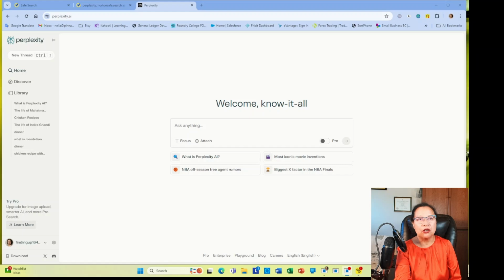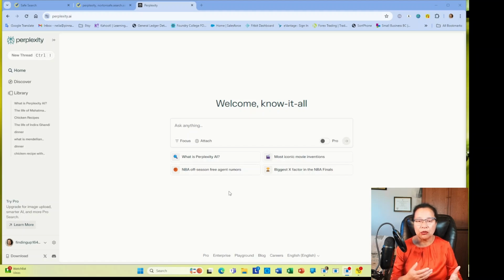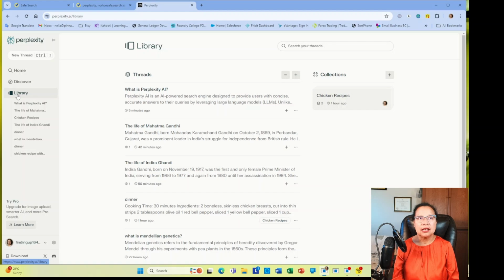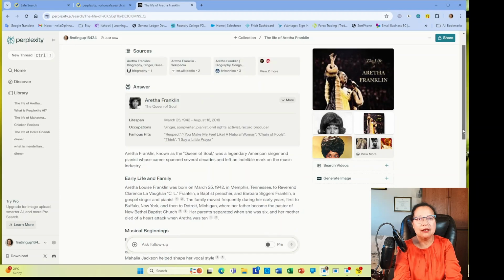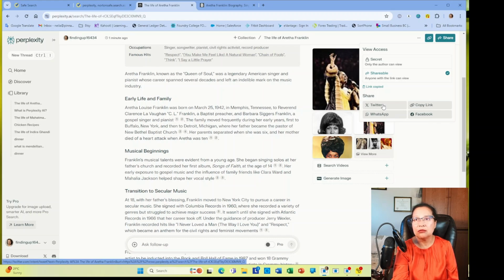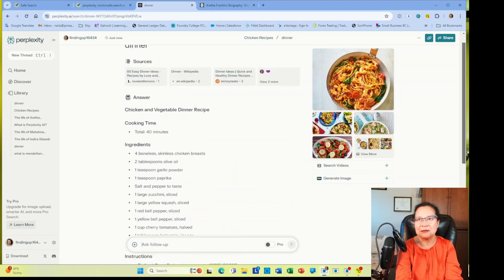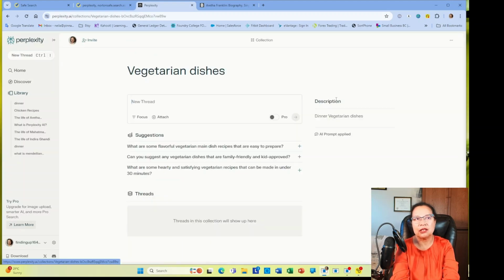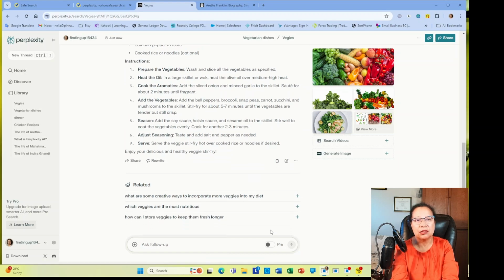How to use Perplexity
This video is a guide to using Perplexity to create essays by searching the Internet or by using the other options that Perplexity has to offer. It is a step by step to create a customized prompt and save to your collection so you can get a new vegetarian recipe every day.